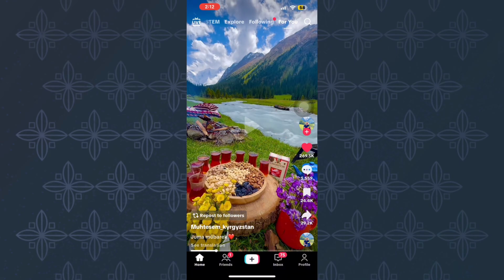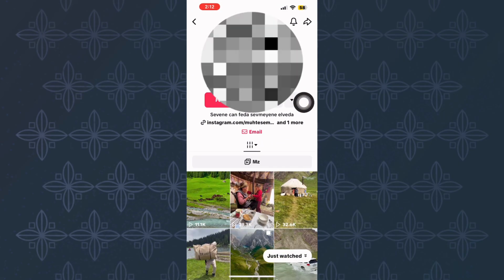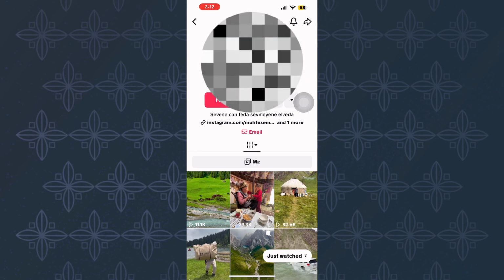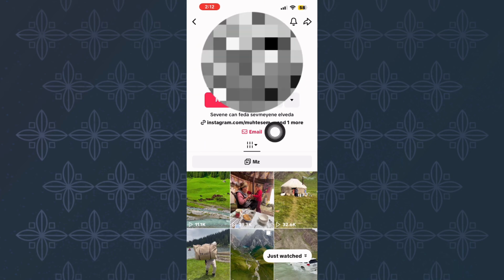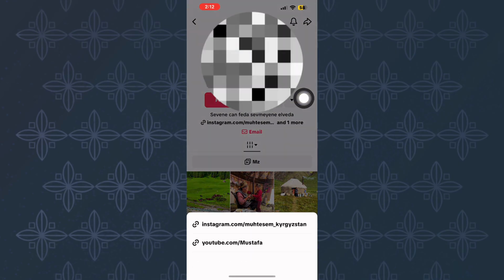How To Find Link In Bio On Tiktok